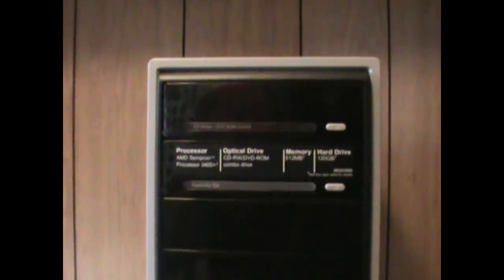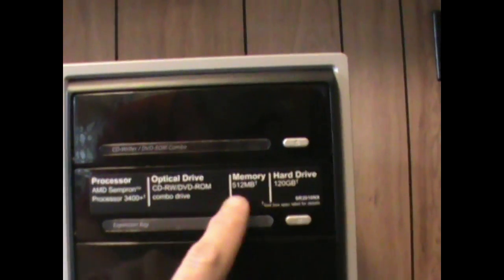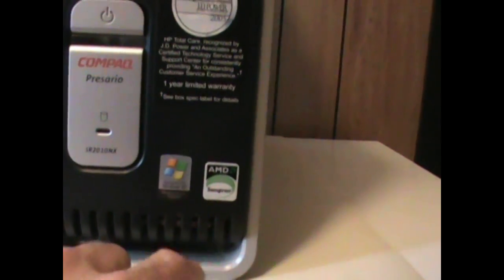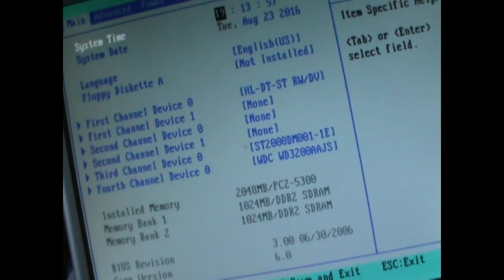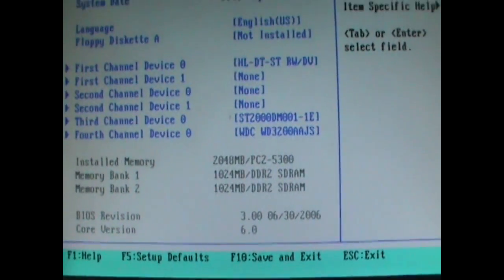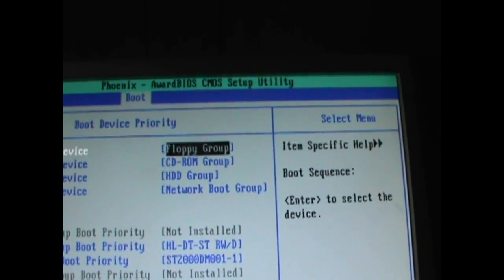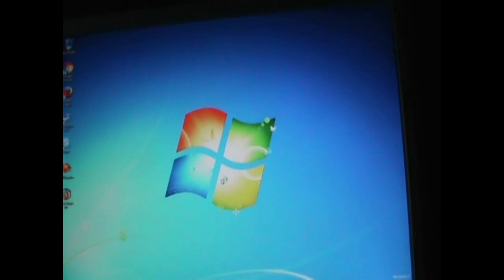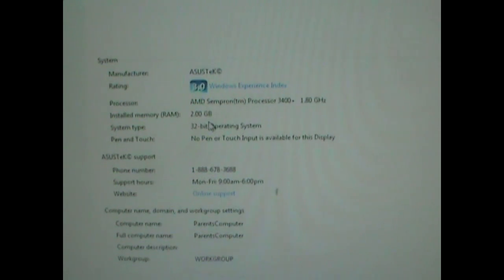KCCR Comp Prosario review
Compaq Presario Review Lets see some old tech at work and what I had done to this one for my parents.